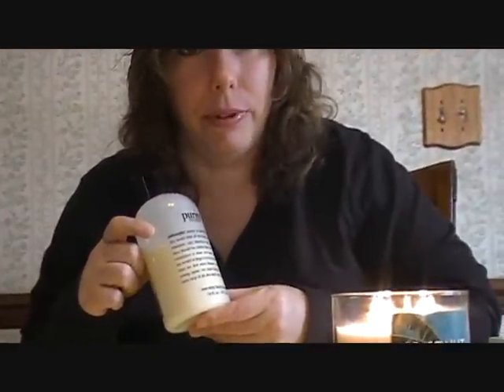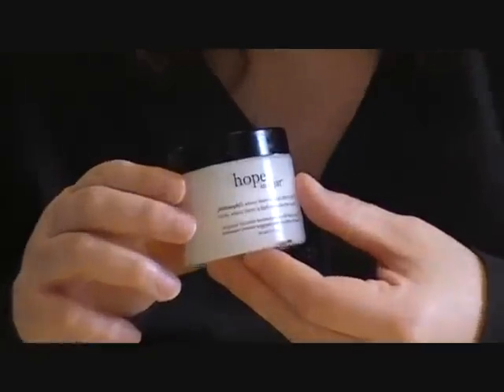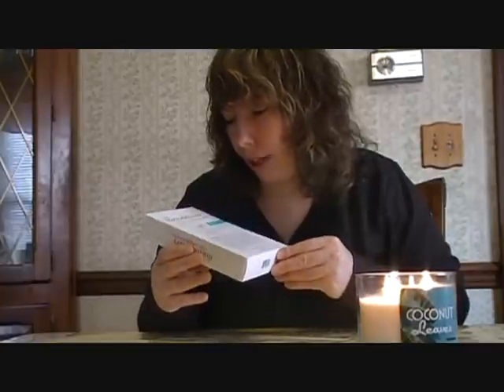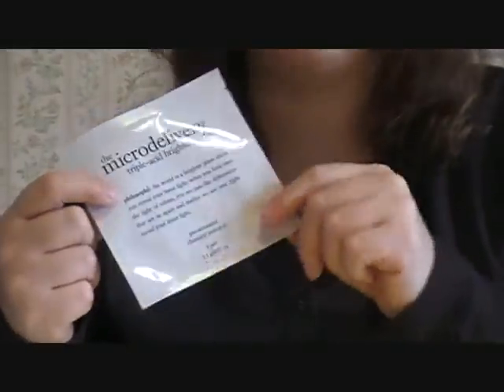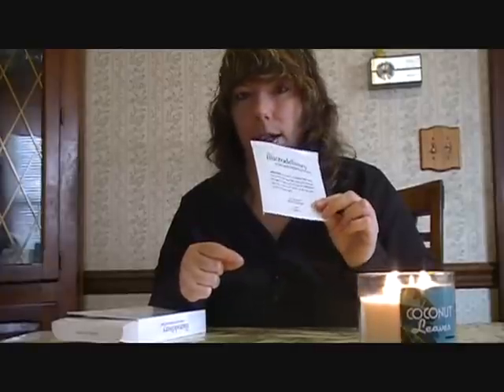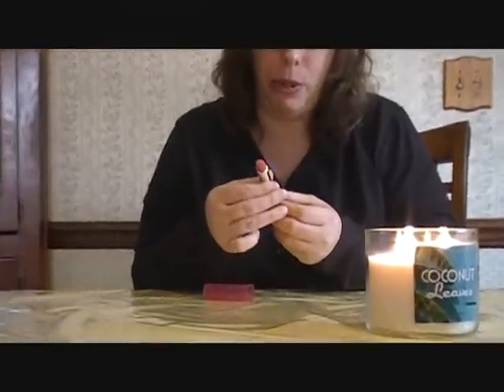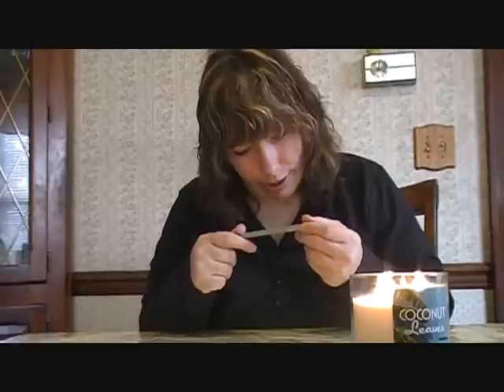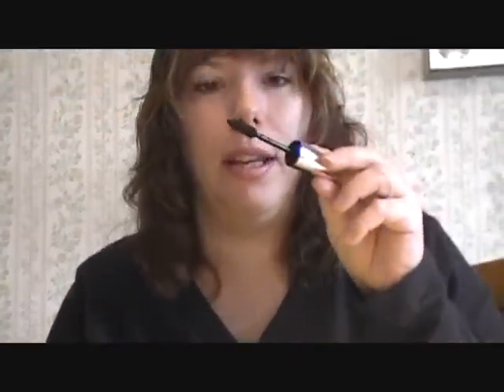Tag: Six Beauty Things I Can't Live Without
Find out which six beauty items I can't live without.